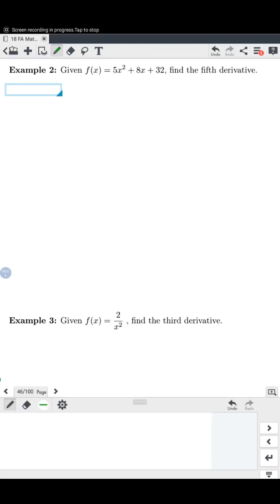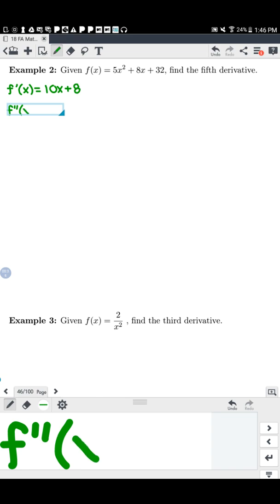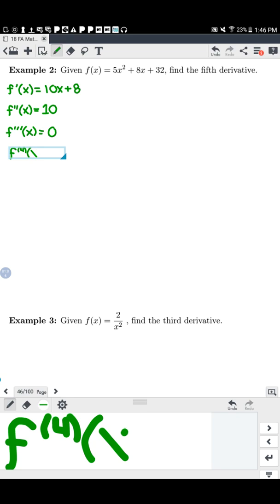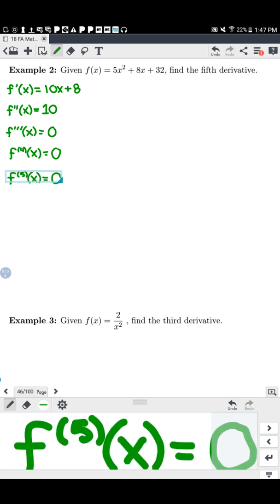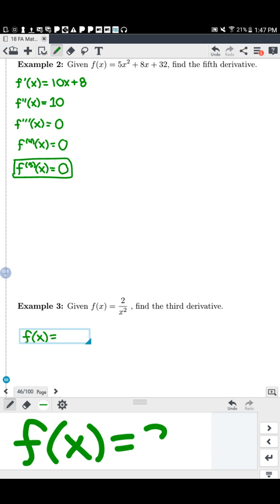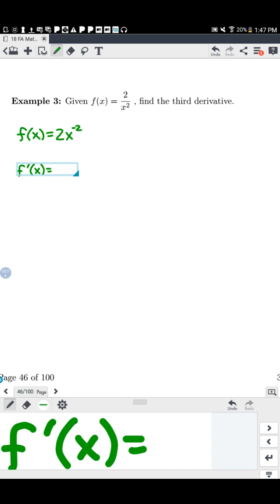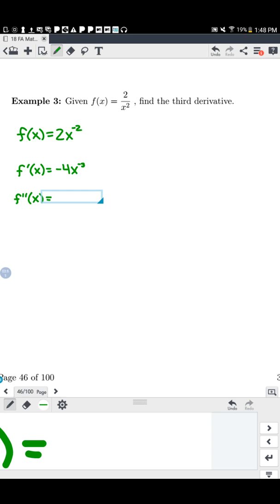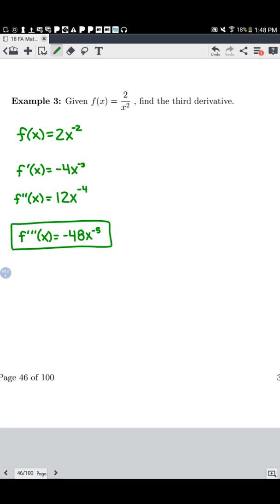8.51 Higher Order Derivatives Ex 2 & 3